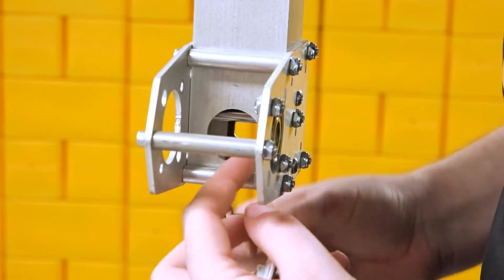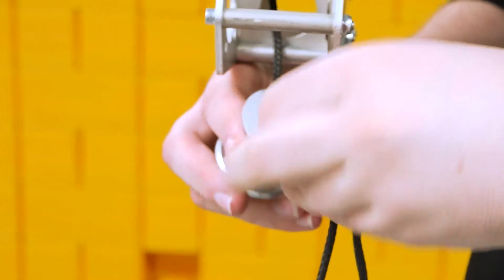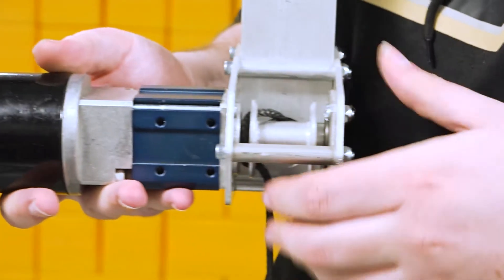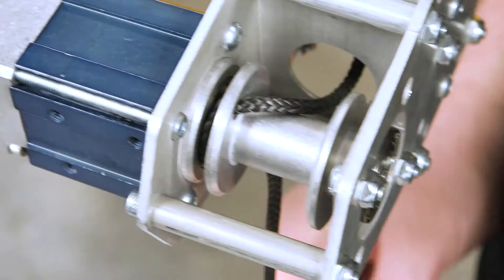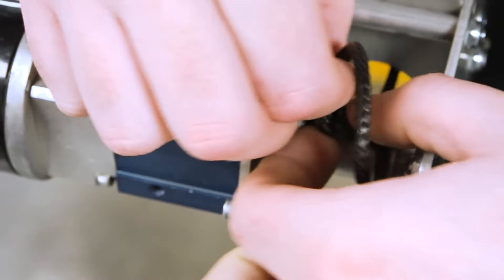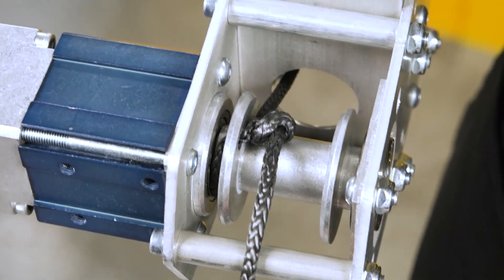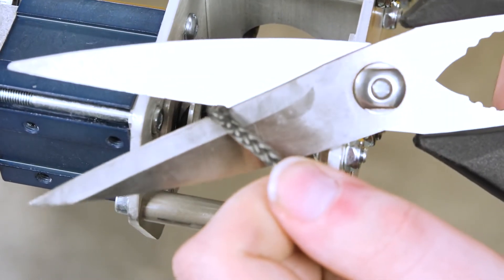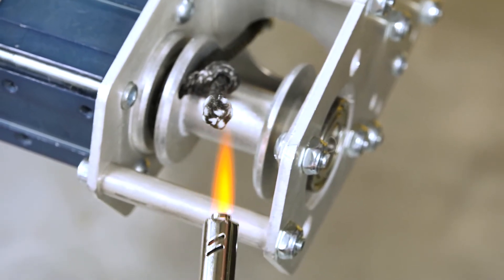Climber in a Box - Rope Assembly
In this video, we walk through the steps to secure the rope in the Climber in a Box.